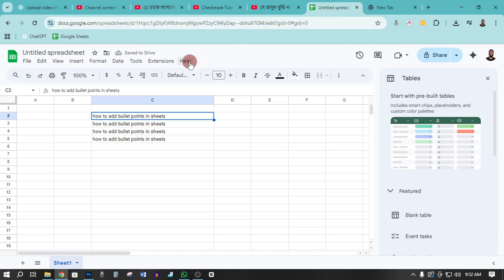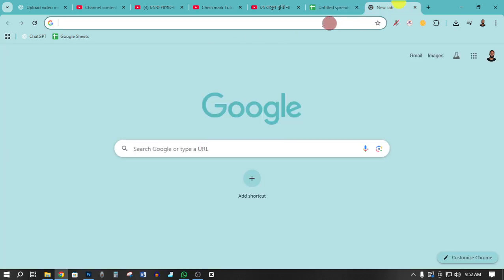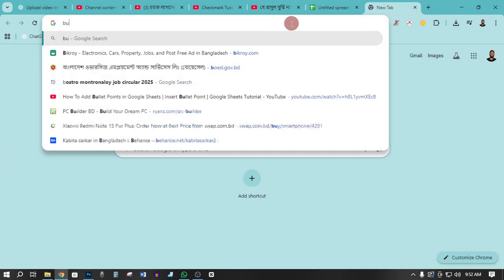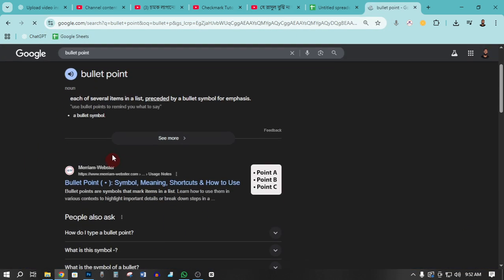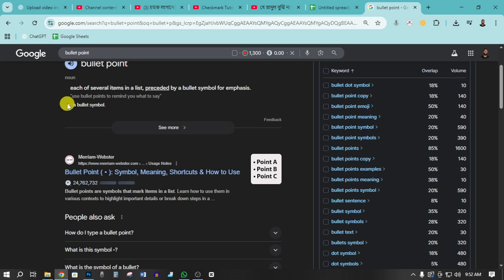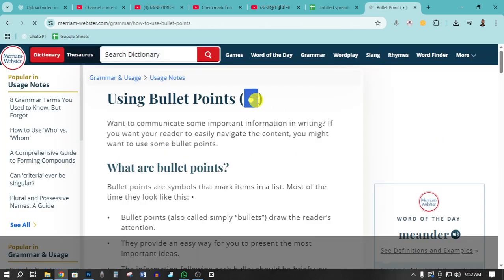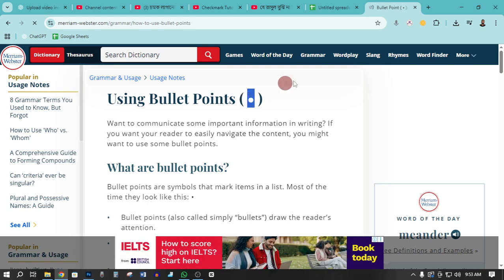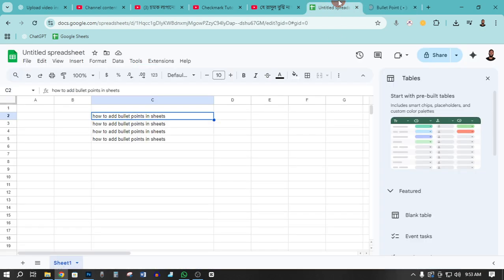How To Add Bullet Points in Google Sheets | Insert Bullet Point | Google Sheets Tutorial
Want to make your Google Sheets look more organized? 📊
In this tutorial, you’ll learn how to insert bullet points in Google Sheets in different ways.

📌 In This Video You’ll Learn:
How to add bullet points using keyboard shortcuts
How to use CHAR function for bullet points
How to copy-paste bullet points into Google Sheets
Quick tips for formatting lists

Perfect for beginners who want to make their spreadsheets neat and professional.